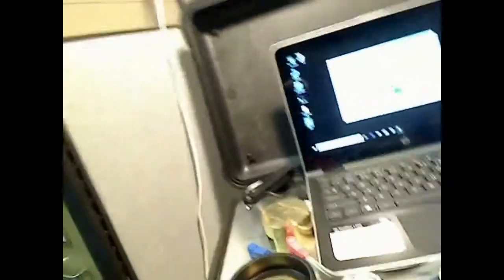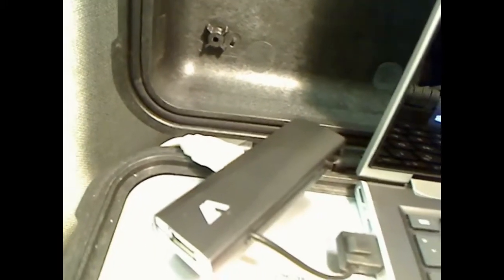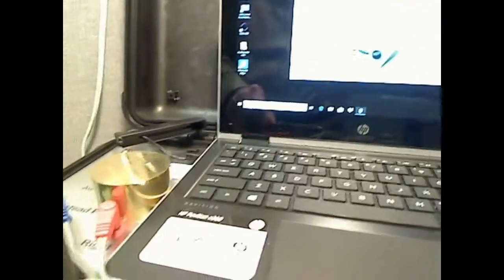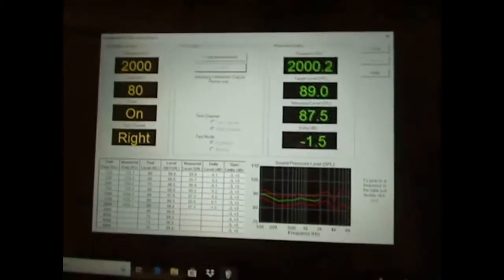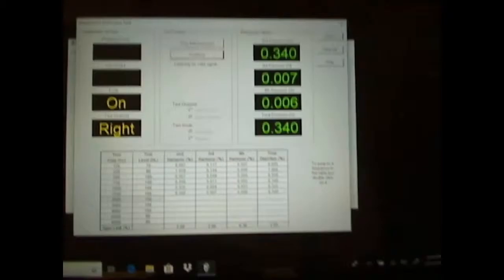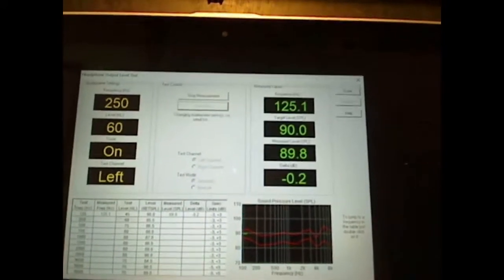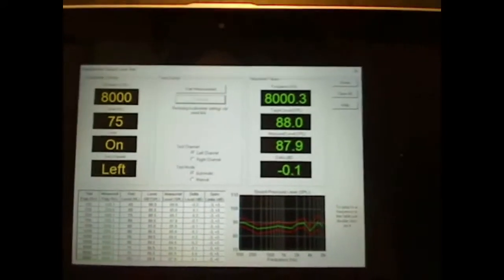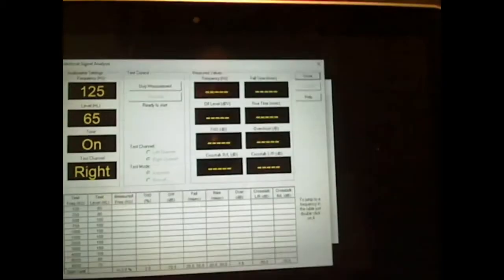How to Calibrate an Audiometer Part 1